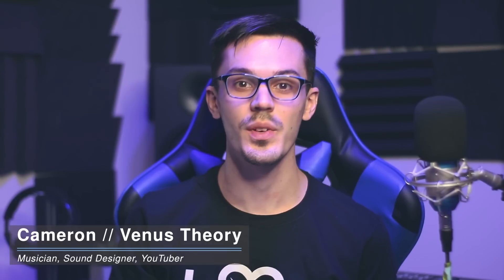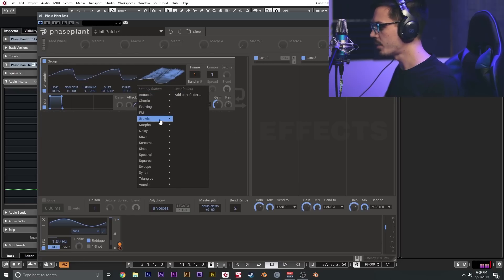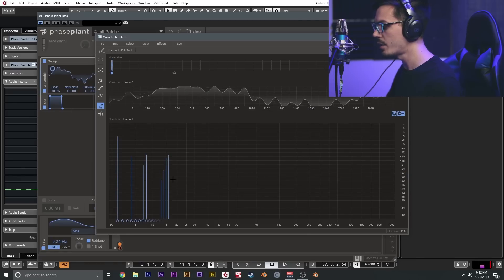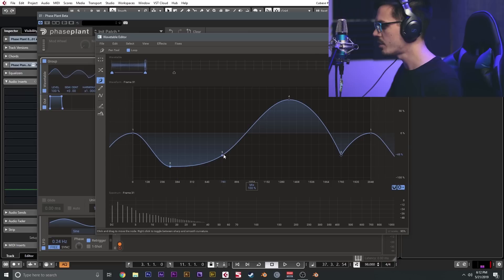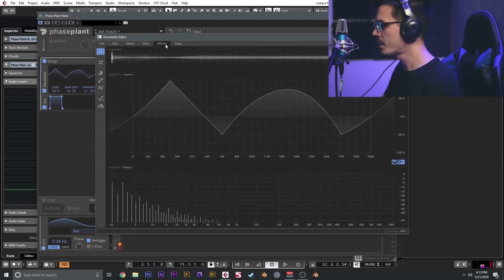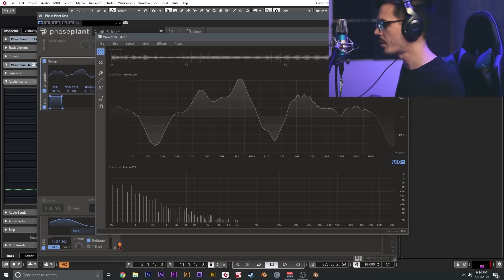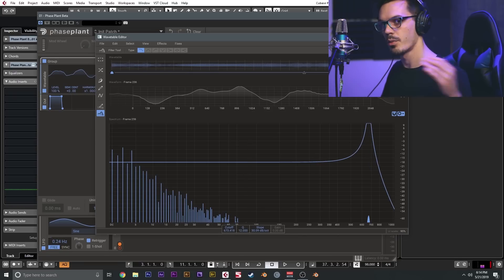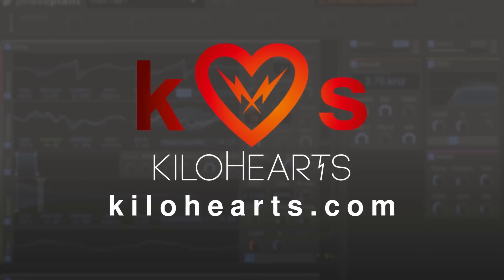Phase Plant - Wavetable Editor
Phase Plant - New Era Synthesis

Phase Plant is a sound designer's dream come true.

Whether you just installed your first DAW, you’re looking for inspiration to follow up that award-winning single you produced last year, or you’ve been tasked with creating the sound of a hot broadsword slashing through ice for an online game, we have what you need. Phase Plant gives you more options and flexibility than you can shake a stick at, to make things as big or small as you need without compromising the workflow. All in one box.

With hundreds of factory presets by renowned sound designers such as Rob Swire (Pendulum, Knife Party) and Francis Prevé you'll quickly grow to love the diversity of Phase Plant. And once you get started with creating your own sounds you will understand why Phase Plant is already a favorite tool in the arsenal of artists such as Zomboy, Noisia, and Netsky even before it has been released.

We want you to understand how Phase Plant works, and what's better than learning by doing? Phase Plant will give you an empty patch and you are free to add the components you need, as you need them. Phase Plant gives you access to a number of signal generators, effects, and modulators that together gives you the possibilities to create any sound you can think of.

Features include:

- Analog oscillator
- Wavetable oscillator
- Sampler
- Advanced noise generation
- Phase Modulation, Linear and Exponential Frequency Modulation, and Ring Modulation between generators
- Use any number of generators in any order
- Any number of LFOs, Envelopes and other modulations
- Compatible with all Kilohearts snapin effects
- ~300 expertly crafted factory presets
- Advanced onboard Wavetable editor
- Quick and creative to work with
- Grouping, minimizing, and much more...

To get the most out of Phase Plant, we recommend that you get it bundled with the Kilohearts Toolbox, which is chock-full of creative effects.